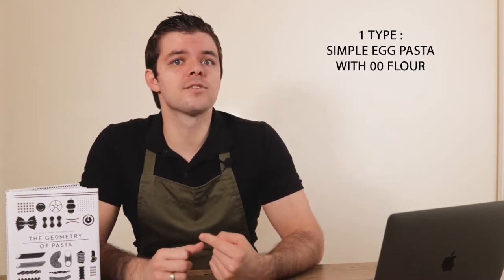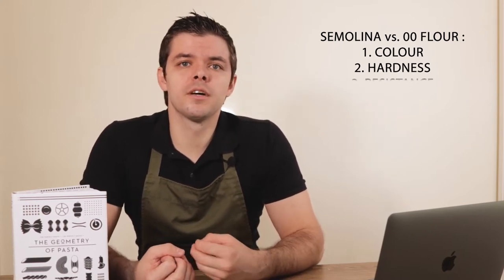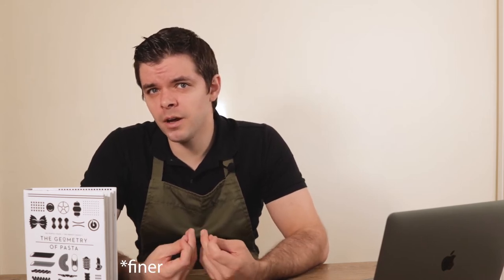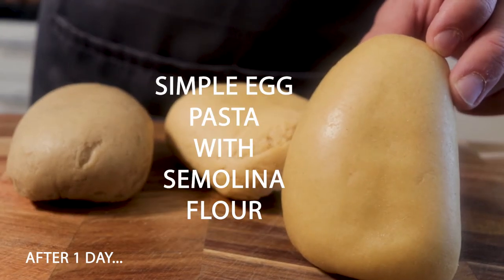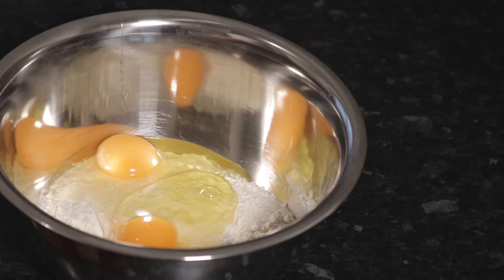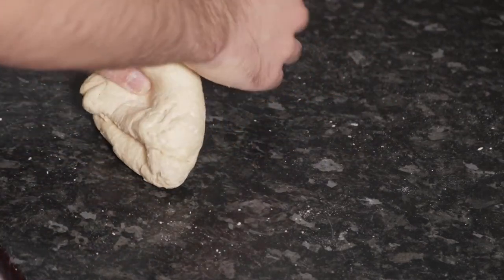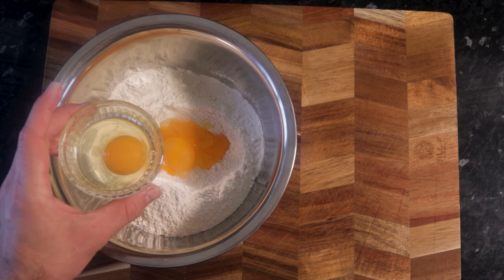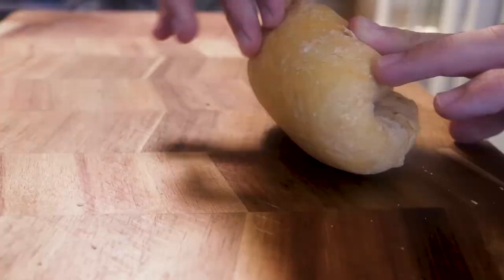PASTA DOUGH - 3 TYPES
This episode will be all about different pasta doughs. And in general, we will be guiding you through 3 different ways to make the pasta dough. One can be done with egg yolks and 2 more that use whole eggs but are made with different flour: semolina and 00 flour. We are sticking to the basic principles for making pasta dough. If you are more interested in pasta making and want some information on pasta shapes and sauces that go together, check out the book The Geometry of Pasta, which is a great guide for anyone interested in pasta.

Different Pasta Dough :
Simple egg pasta with 00 flour - 1 egg per 100 g 00 flour (typical for Umbria and Romagna regions)
Simple egg pasta with Semolina flour - 1 egg per 100 g Semolina flour
Enriched egg pasta - 1 egg and 3 yolks per 200 g 00 flour (stronger colour dough)

As we are showing you in this video, the principle of making the pasta dough is the same no matter which recipe you do use. We use large eggs in all recipes. bare in mind weight difference between eggs size L and size M is about 10%.
The only difference that you might need to consider is that, depending on the flour gluten content (which relies solely on which region it comes from and the climate), you might need to add extra flour to get the consistency and texture right. As you would wish your dough to have the touch of your relaxed forearm muscle.

Principle of making pasta dough :
1. Mix all ingredients and work until well combined (if dough will be rolled by hand, the mixing should continue about 10 min to ensure better gluten development).
2. Wrap in cling film
3. Let the dough rest for at least 1 hour in the fridge (that will relax the gluten and will make the rolling process easier). Store fresh-made pasta in your fridge for a few days.
4. Roll out the dough to the desired shape (we will be showing pasta shapes in the next few episodes)

Equipment :
"The geometry of pasta" book ➡️
Chopping board ➡️
Mixing bowls ➡️